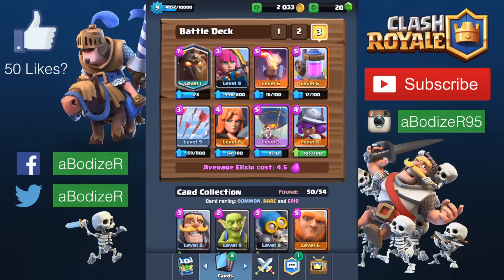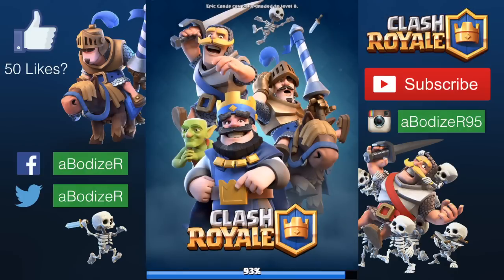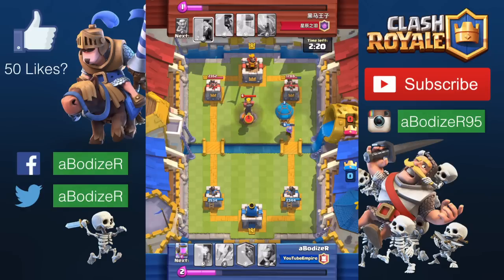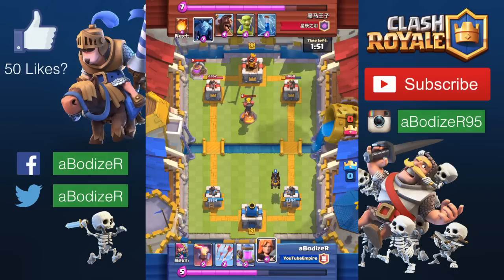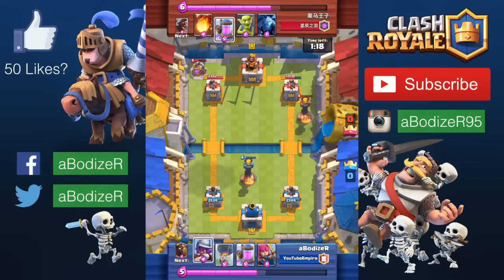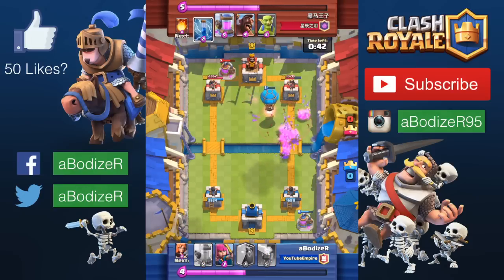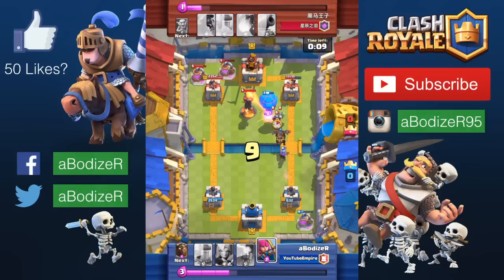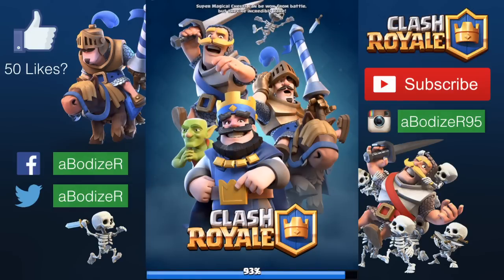Clash Royale - The Lava Hound BEST Attack Strategy! - "LAVA HOUND & BALLOON" (LavaLoon)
CAN WE GET 50 LIKES? DESCRIPTION

Clash Royale - The Lava Hound BEST Attack Strategy! My Best YouTubers are ChiefPat, Nickatnyte, Galadon, and GAMINGwithMOLT.
FREE ITUNES:
Clash Royale - The Lava Hound BEST Strategy! - "LAVA HOUND & BALLOON" (LavaLoon)
Video Transcript:

Hey you know what's going on a voyage of does away with the new video of clash royale. So in this video i'm going to see it. To be used a strategy with the lover hunt so. I'm going to show you how i'm using the lava hard and how it really works so i used to love a hundred. Archer and fair not tower. A local collector. And the. The most kids here below in the hours. And defile cre so i'm going to cherry play because it's truly hard. Because to me i really find out that the. We love our hands is not an easy car to deal. I think you have to train a lot with different kind of strategies and i lost a lot of trophies i can tell just to figure out a good one so interest so that i can assure that i do not really want to lose another keihin and other trophy again or trophy so i'm going to cherry play and show how. Basically do i use this and. Also if you do have the other hand just try this and tell me how to works. So basically what. Swilley perfect about the other hand is to use it as a combination with the balloon because let's say if you drop the other hand first of the towers or other bolting. Basically the towers troops or anything that will be dropped in front of the other hand by then it can distract the candor starts everything then we can drop the balloon says the balloon deals. More damage. So the law bans basically not. Such big damage. It's exactly same like. Let's say. The column is just to distract. Annie is just a distraction of. Air car. Sumter that's why i think you need to try to figure out a good way to attack or. To to try to manage how to reach to that tower without losing your love or how i think this is basically what i know. So far about all our hearts are where they can see you and the other hand of a pops come out. They are basically like the minions but they don't not deal damage as much as the millions do. But they are so good since they are they came out from the lava hound. So basically guys if you do have the other hand and if it's really. Tires sort of your best card. And you know how to use it. Just tell me the constant of what are the best. Cost. What are the best. Cards to use with with this. Love a hound. All right again with the same way but i have not is true it difficult for me to get any bike if i have the barbarians maybe it's good to start like the hog rider. But i think the out of reach cartier goodson's the balloon and the lava hound lie. Since they got to the towers and both things. A truly good to have maybe a musketeer and. Are cures. Since i do not have the princess i think when i do have a. I think it will be our really perfect strategy. So yeah and using the balcony to do. Using the value to counter the barbarians. Or the wizards. Or just any kind of cards and using the infernal tar because many people as you all know using the using of many people right now using the royle giant. And terms of using the vile creature. I think in terms of using the infernal tower can really destroy it or really make us a really easy way to win. So as you can see now and hear all the towers. Aiming to the lover. And now to the art and as you can see here i'm glad that my musketeers dealing get damaged towards the tower. Not just using the arrows. I can basically win this one easily so here is a victory. So yeah i think that's a thrill for the city guys i hope you enjoyed watching. And go to show you more difference try. Tejas but. It's so hard to use the lava hard if you do have a good strategy just tell me the comes down below that would mean a lot to me. And seems like my clash. Means tucked in here. Because probably of the connection. So yeah. That's a true for this really guys i hope you enjoyed watching it again. Please tell me the cons down below what are the best cars. To what are the best cars with the larger hand. Good bye and see the later guys.